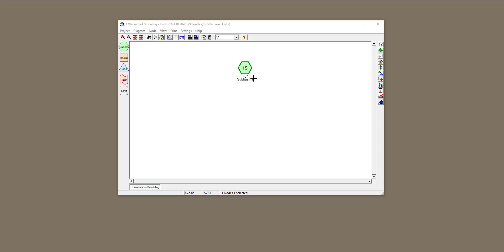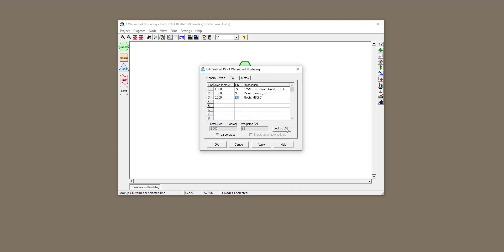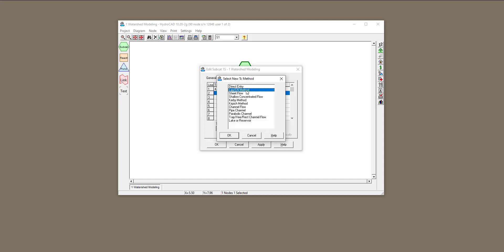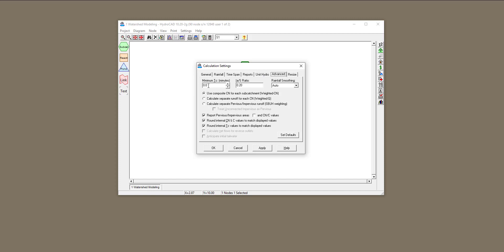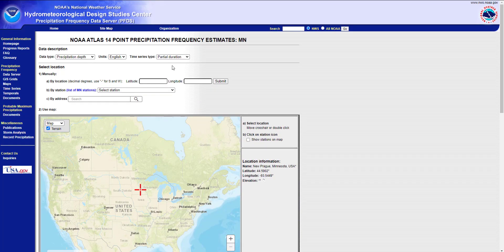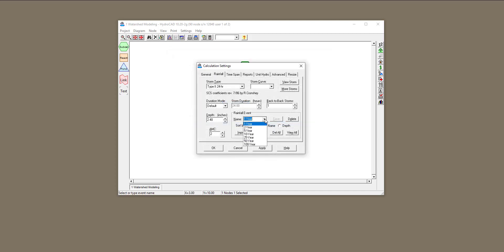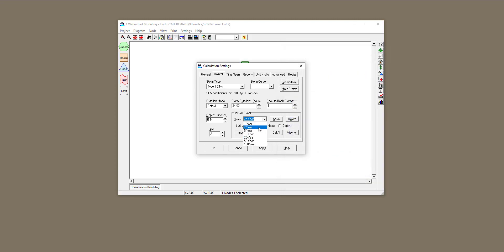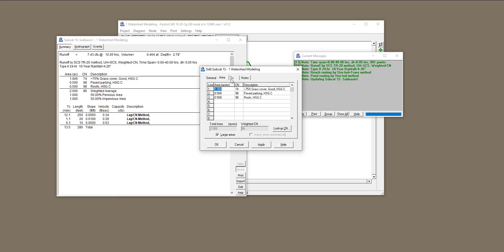HydroCAD Tutorial02: Advanced Features in Watershed Modeling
To model a watershed in HydroCAD, users need to define the physical characteristics of the area, including the land use types, the topography, and the soils. HydroCAD includes a range of built-in data sets for different regions, or users can create their own data sets based on local information. Once the physical characteristics are defined, users can set up a rainfall event, which can be either a single storm event or a long-term climate model.

Create composite curve number 0:00 - 2:18
Time of concentration computation 2:18 - 6:24
Design storm assignment 6:24 - 11:59
Interpretation of results for different scenarios 11:59 - 14:32